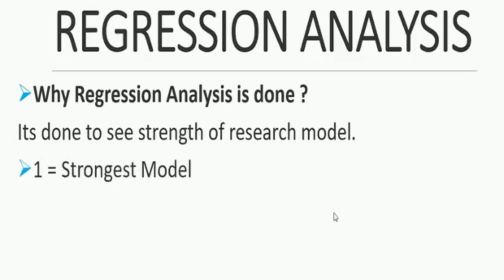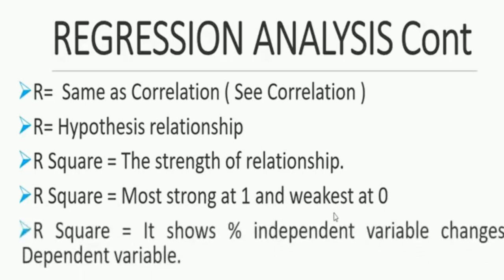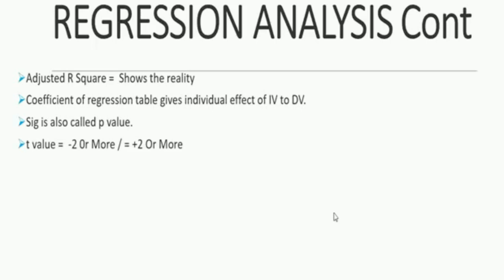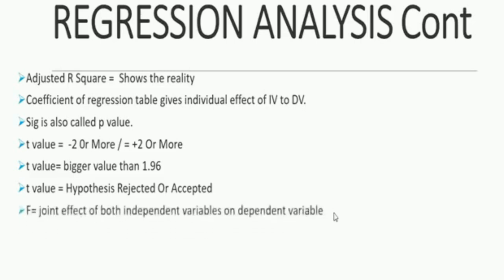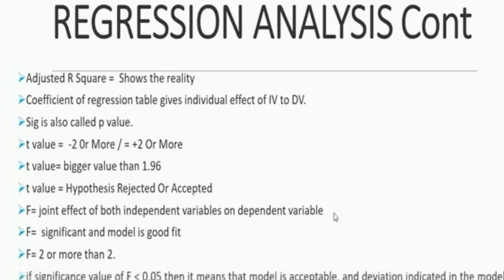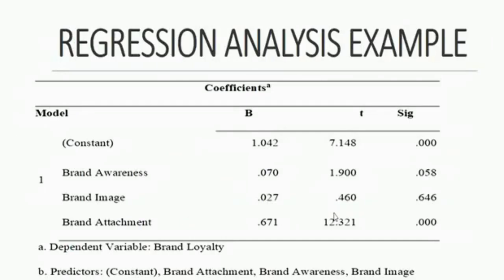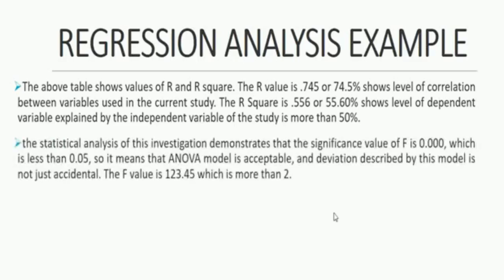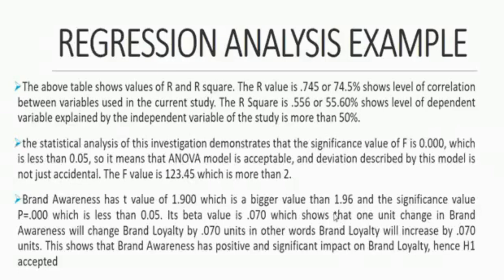How to Do Regression Analysis l Step By Step l Regression Analysis With Easy Examples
How to Do Regression Analysis l Step By Step l Regression Analysis With Easy Examples l Murad Learners Academy

How to do Regression Analysis
Regression Analysis Step By Step

In Murad Learners Academy You Will Learn:

Research
Different Subjects such as Accounting/Business Studies /HRM
Books
Useful Websites
Skills
& Much More!

Category : Education